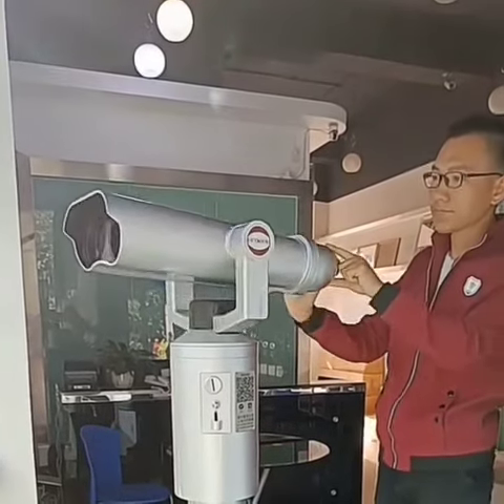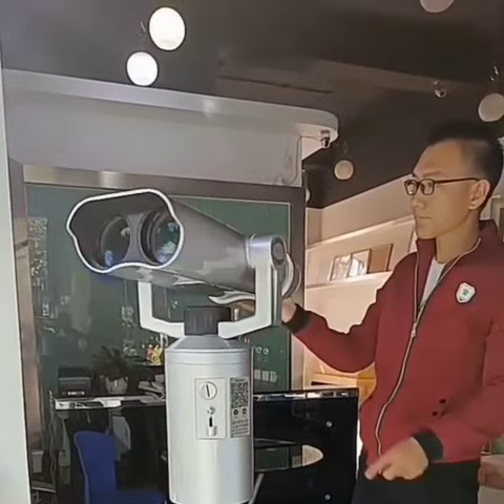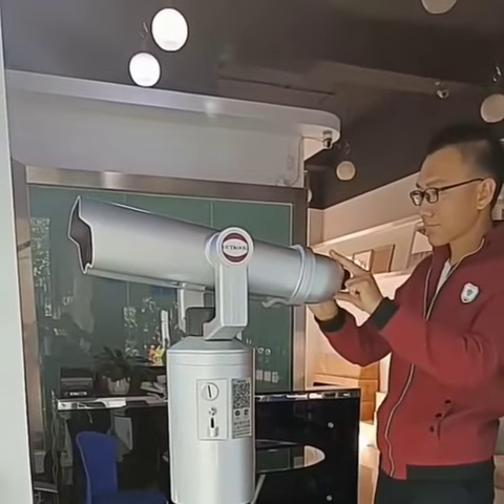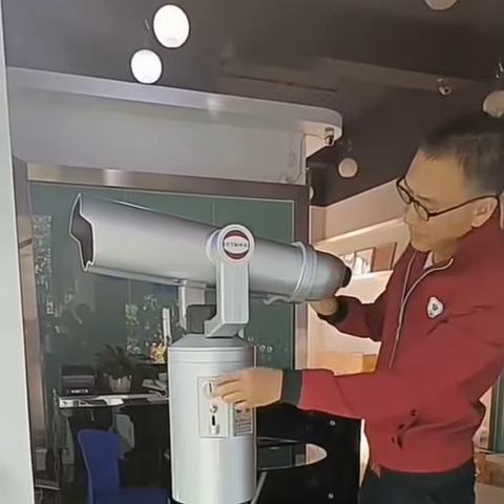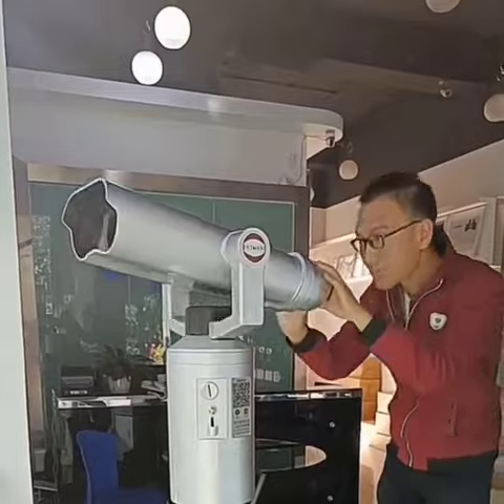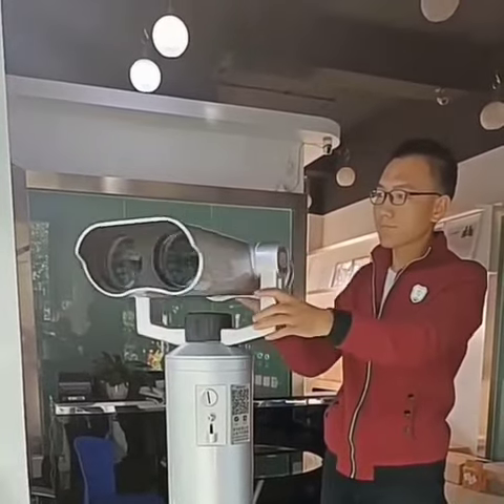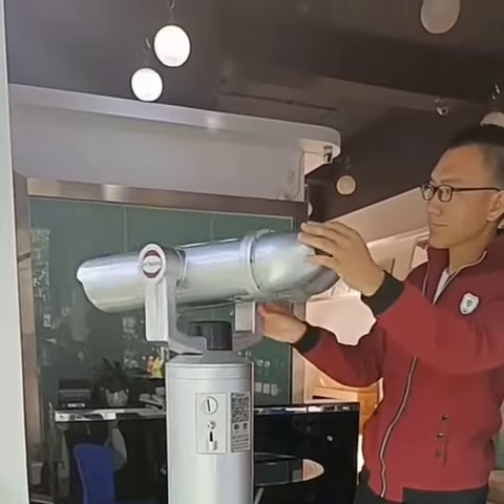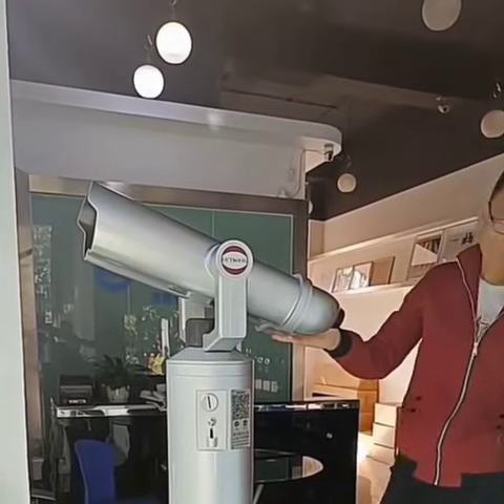YJT4C 25X100 telescope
YJT-4C 25X120 Large Aperture Coin-operated Telescope
     The YJT-4c telescope is designed to operate scenic spots, which fully meets the needs of tourists for long-distance viewing and is suitable for frequent use by non-professional tourists. The YJT-4c works in different climatic environments and can adapt to changing environments. YJT-4c is committed to creating more value for its simple operation performance, excellent optical performance, stable electrical performance, powerful structural performance, novel design, and higher cost-effective advantages.
Simple operation
      For non-professional users: the operator can easily install it and use the telescope to create benefits; visitors only need to scan the QR code on the telescope or insert a coin to use the telescope to see the distant scenery efficiently.
Excellent optics
     It uses the latest optical imaging system and professional computer optical software to optimize the imaging quality. As a result, visitors can get through the telescope in a different light for a clear and bright visual experience.
Stable electric energy
     The latest design of precision integrated circuit timing module, low power consumption design, and all waterproof design of the main control circuit system ensures the stability of the electrical system and greatly reduces maintenance costs.
Sturdy structure
      The telescope's fuselage column and chassis are all made of metal, which greatly adapts to different environments and is strong and durable. Unlimited 360-degree rotating mechanism realizes panoramic search experience.
Novel appearance
     Beautiful, eye-catching, novel patented design, fashionable streamlined shape, attract more attention of visitors and create more
profits for you.